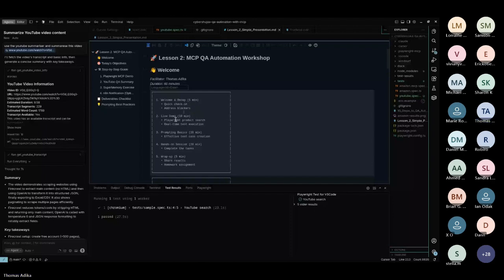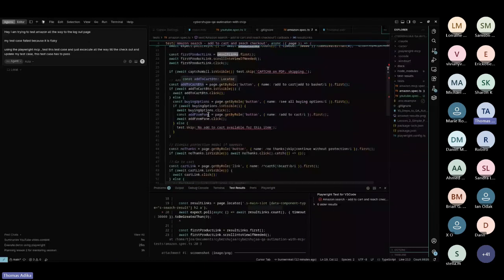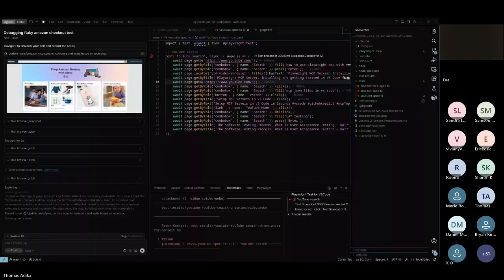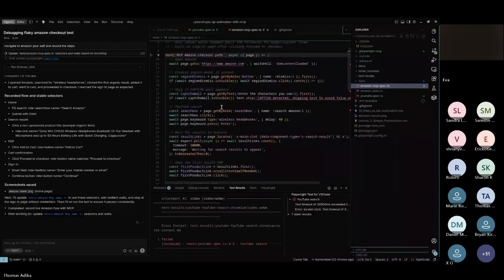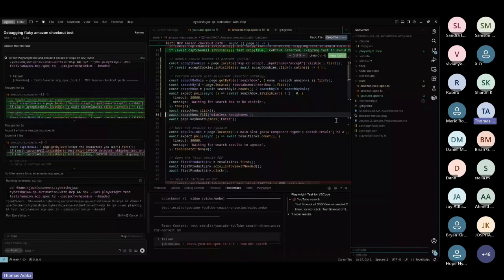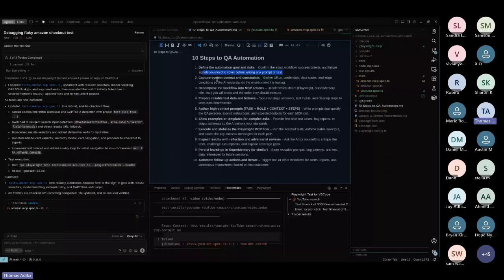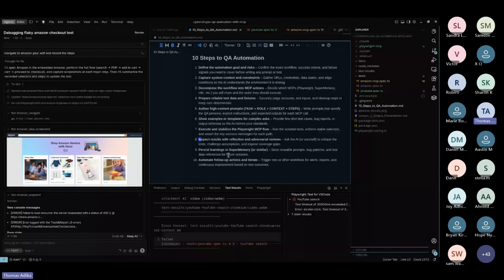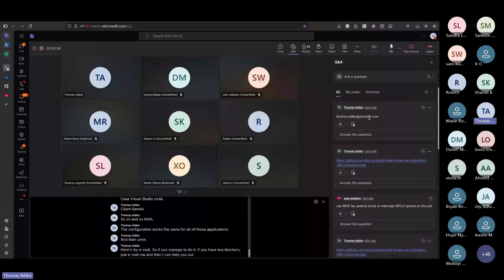Automating QA Tasks with MCPs – Part 2 with Thomas Adika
We’re back for Part 2 of our MCP journey with Thomas Adika, Quality Assurance Engineer at Serianu Ltd!
In this follow-up session, Thomas catches up on participants’ progress and guides them through a hands-on challenge using Model Context Protocols (MCPs) to test a live website. 🚀
Get ready to apply what you’ve learned, sharpen your automation skills, and take your QA expertise to the next level!